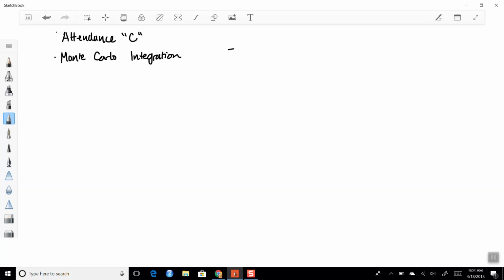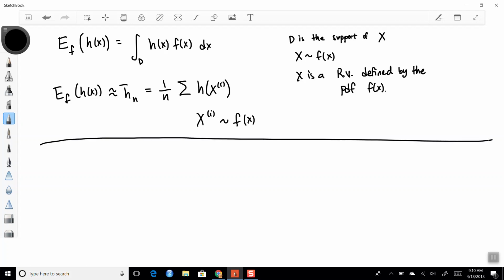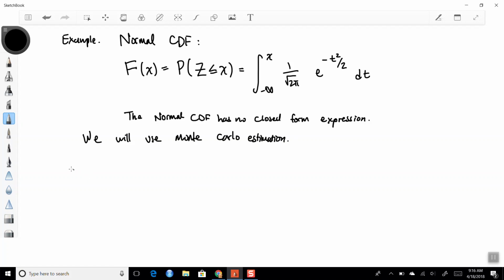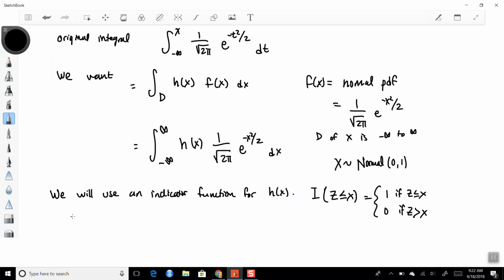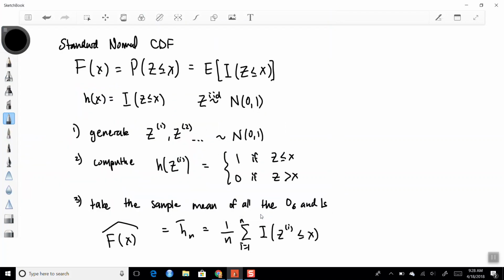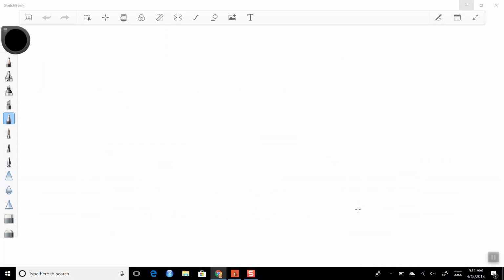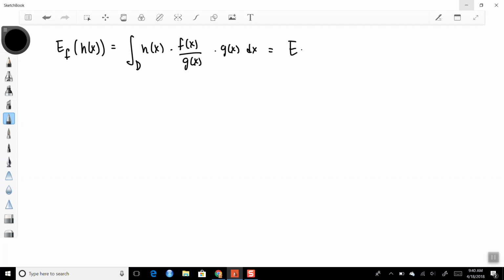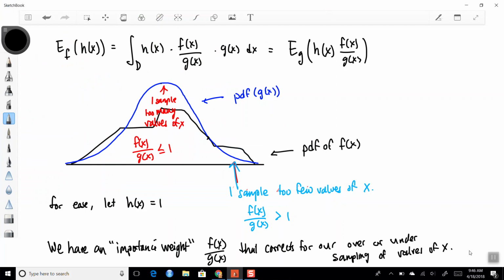4 18 2018 Stats 102C Lec 1